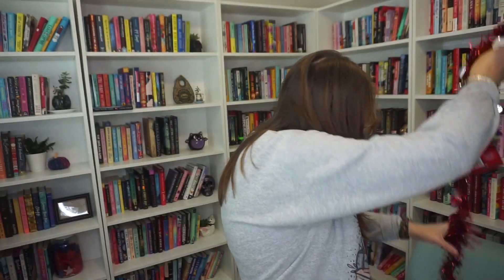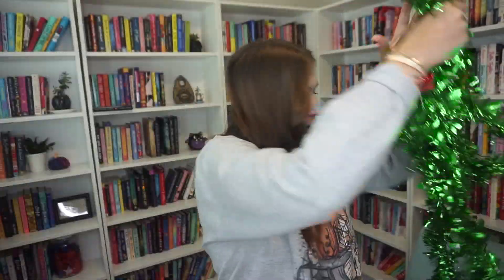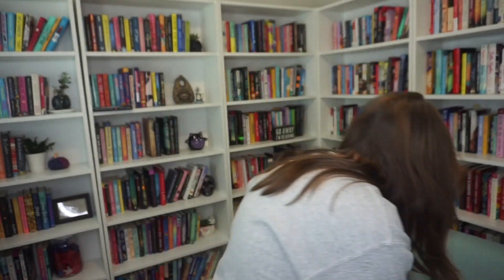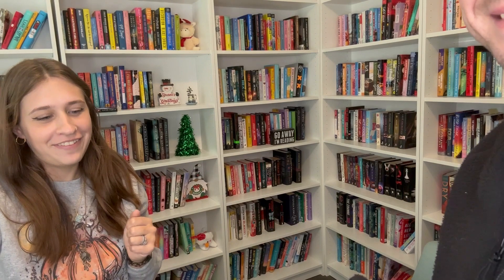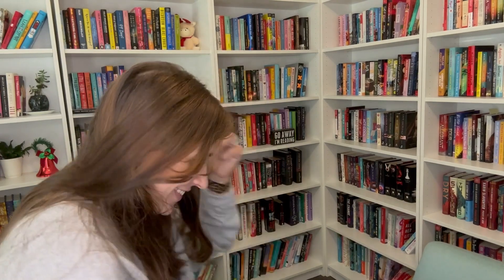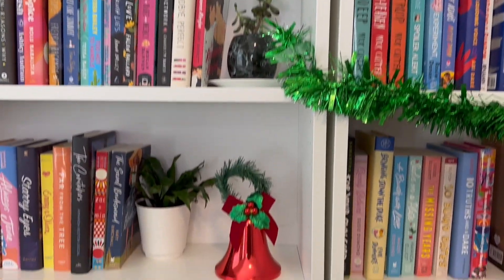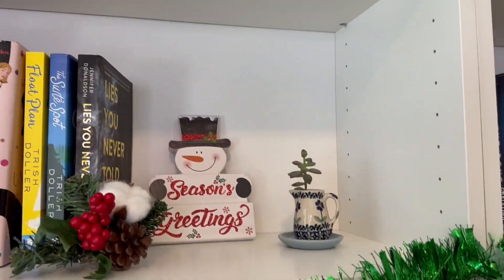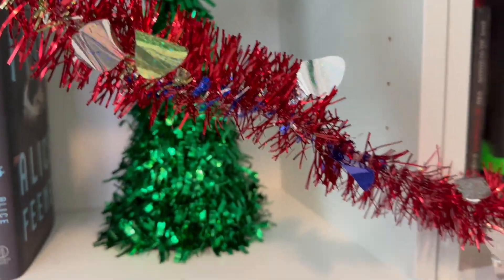Decorating My Library To Feel Something ❄️ | Booktube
Thank you so much for checking out my channel!💖